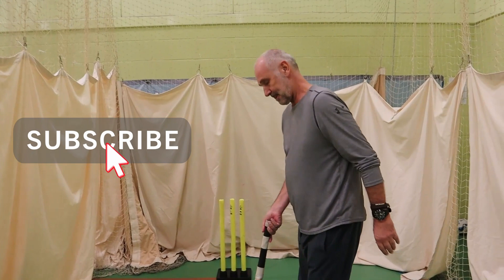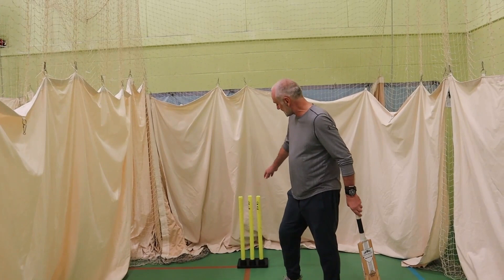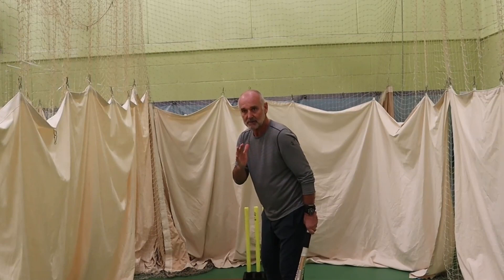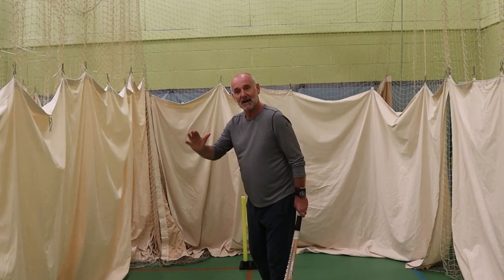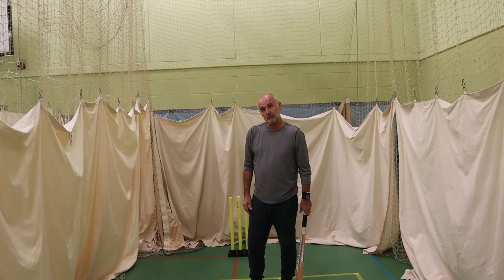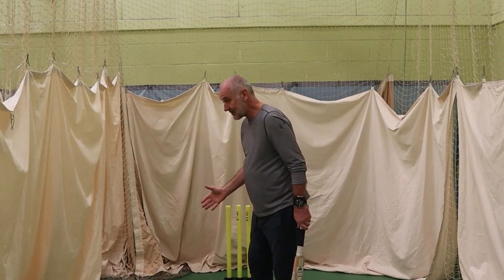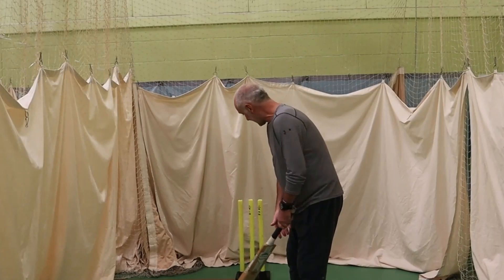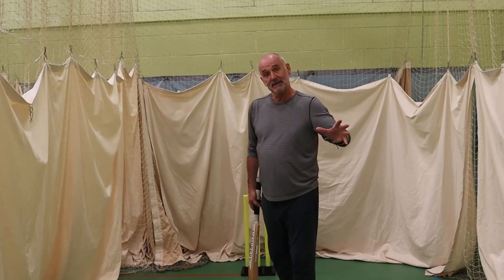How To Bat In Cricket & Choose The CORRECT Batting Guard for YOU | Ian Butcher Batting Tips & Advice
Former Leicestershire and Gloucestershire cricketer Ian Butcher (brother and uncle to England's Alan and Mark Butcher), gives a coaching masterclass on how to take guard as a batsman, and the importance of knowing where your off-stump is.